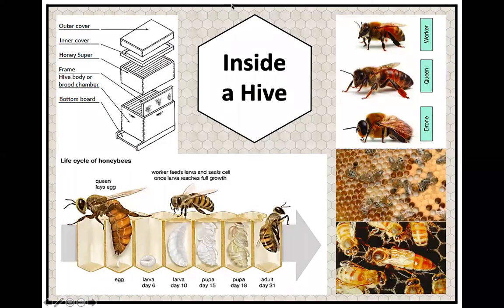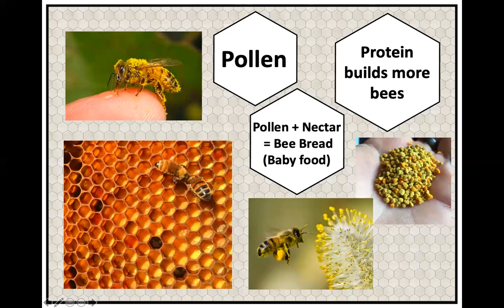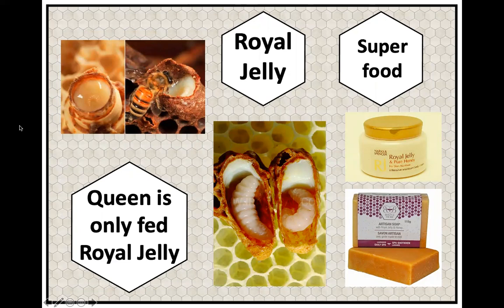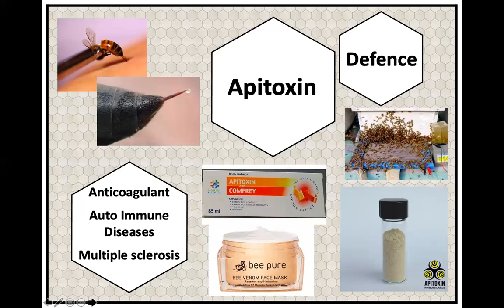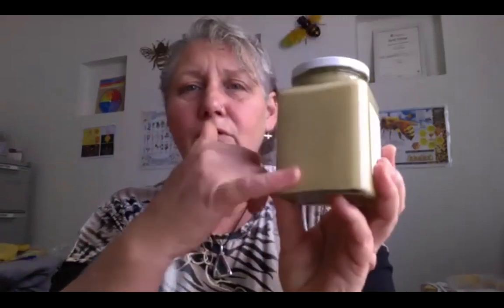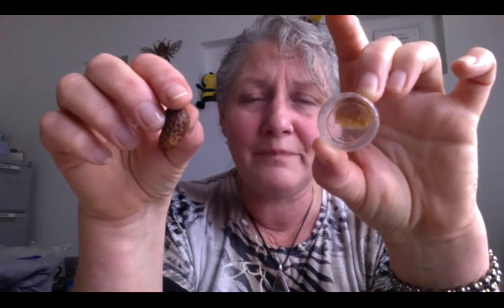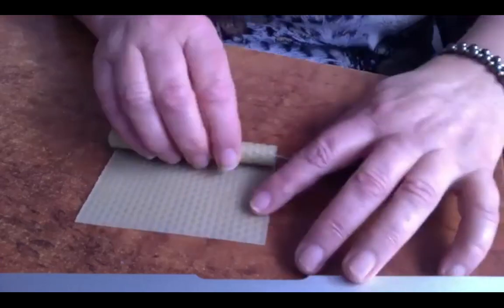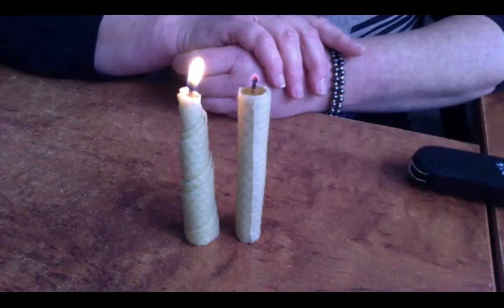National Science Week - From Land to Hand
Part 3 in our National Science Week Wonderful World of Bees workshops. In this workshop we join Carmel from CMG Honeybee as she tells you about all the things that bees collect from the land and what they make and use them for .Then what we collect and make with this. You will get to watch how to make hand rolled candle.
💚 Proudly funded by Neighbourhood Houses Victoria and the Royal Society of Victoria 💚